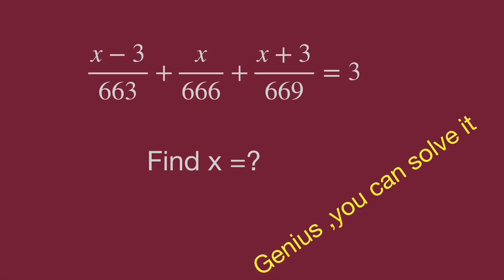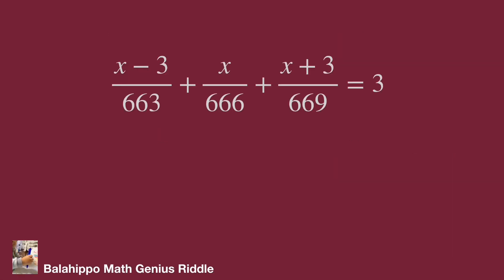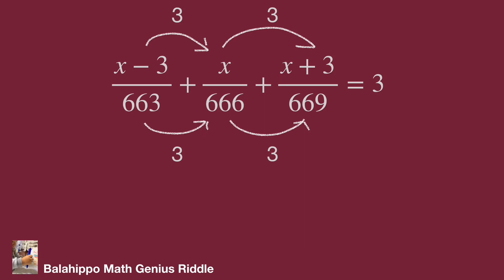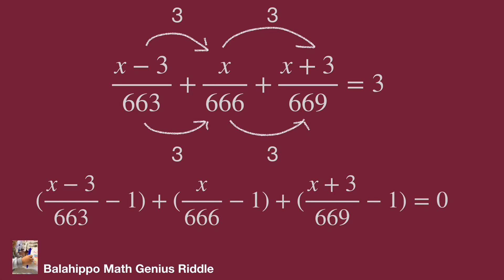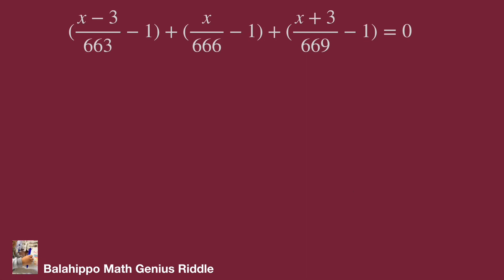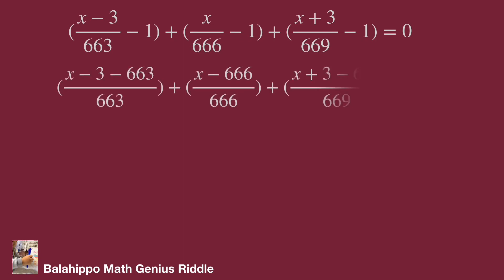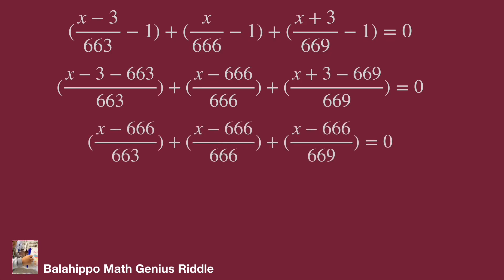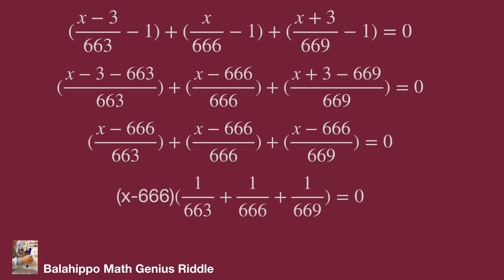Math Olympiad,find the value,x/666 fraction ,math games,magic math ,.algebra.Genius,can solve it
Math Olympiad  question . Learn how to find the  value ab. using magic math  from 5 power of a and 5 power of b , to find the value ab, use basic math operation , algebra,to solve it.find  Step-by-step explanation by Balahippo math genius riddle.
أولمبياد الرياضيات

nice algebra problem
# Mathematik
môn Toán
rompecabezas de números mágicos
math games